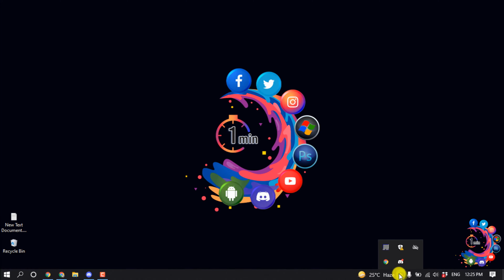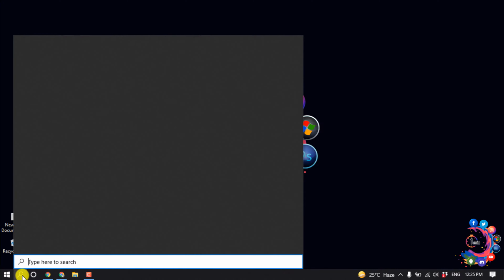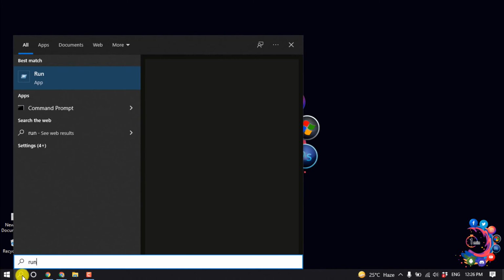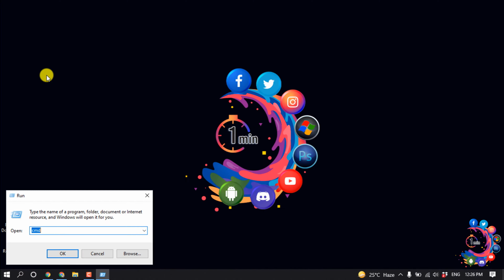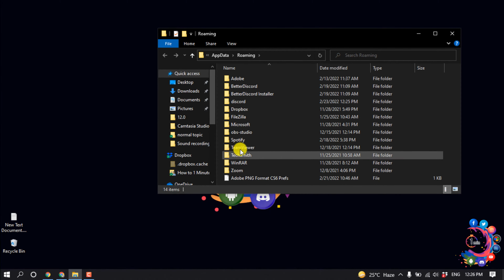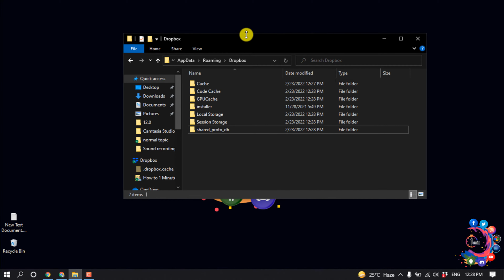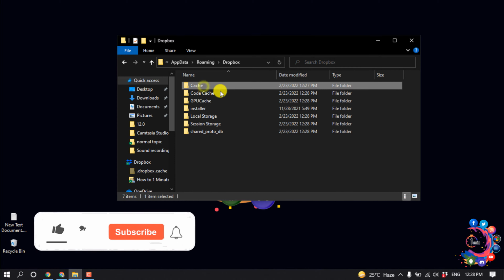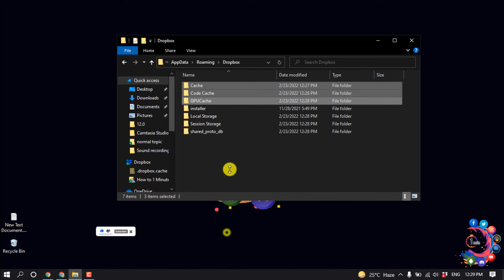How to clear discord cache 2026 | How to 1 Minute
How to clear discord cache
How to Clear Discord Cache on Windows
Step 1: Click on the Start Button and type in "%appdata%" in the search bar.
Step 2: Search for the Discord folder and double-click on it.
Step 3: Go to the Cache folder.
Step 4: Select all the files in the folder and delete them.